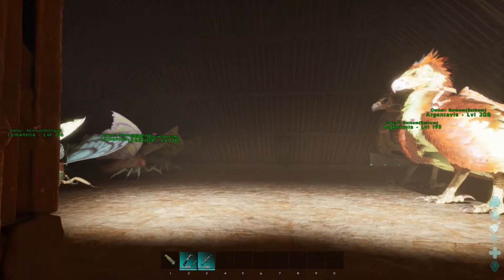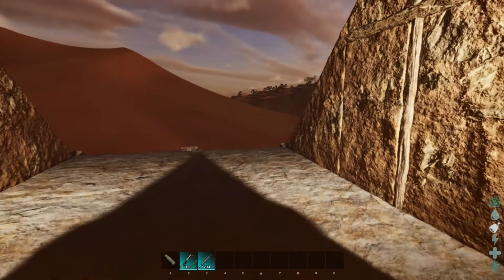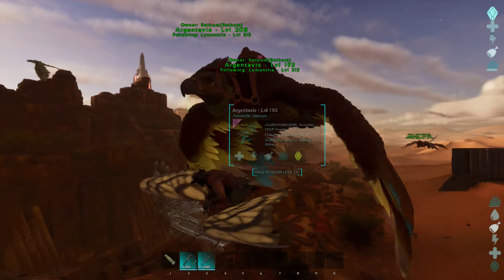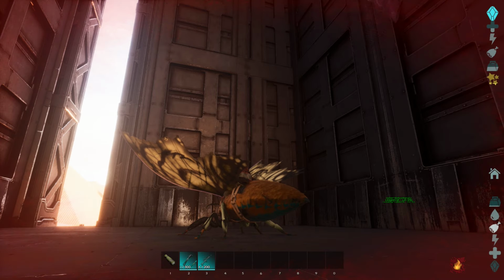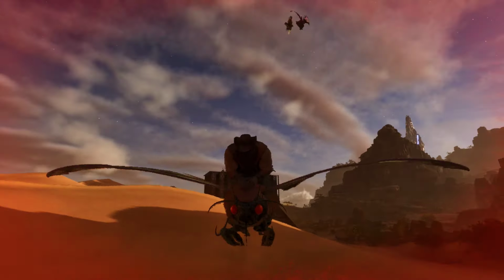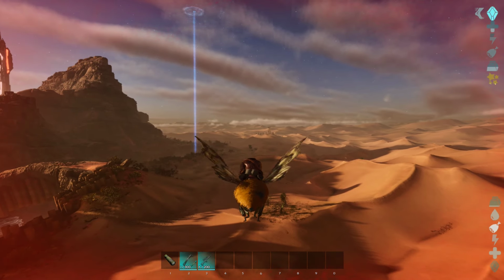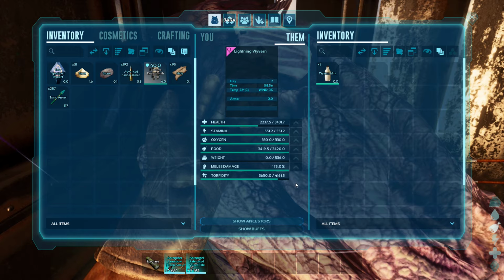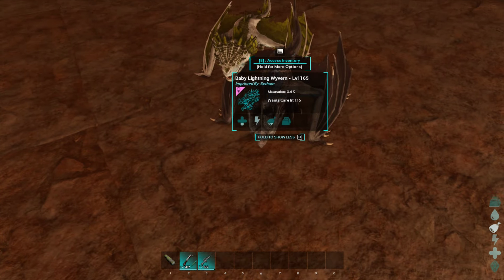ARK SCORCHED EARTH BEST WAY TO GET YOUR FIRST WYVERN EGG AND TAME A WYVERNS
In this video I will show you hos to get your first Wyvern Egg and how to tame a Wyvern on Scorched Earth. I will show you everyting that you need to know about taming a Wyvern on Scorched Earth, incuding how to get your first egg, how to get Wyvern Milk and how to raise the wyvern as well as how to get Wyvern eggs after.

PC Specs:
Motherboard: ASUS ROG STRIX X-670E-E Gaming
CPU: AMD Ryzen 9 79503D 5.7GHz 18 core
CPU Cooler: Corsair H100X liquid cooling
RAM Memory: 4 X 16GB Corsair Vengeance (total of 64GB Ram)
SSD : 1TB for Windows OS
SSD: 3X Samsung 2TB (total 6TB)
SSD: Samsung 1TB
Graphics Card: MSI GeForce RTX 4070 Ventus 3x, 12GB
Power Supply: Corsair RM 1200x (1200 wats)
Case cooler: 3x Corsair iCUE AR120
PC Case: Corsair 4000D Airflow